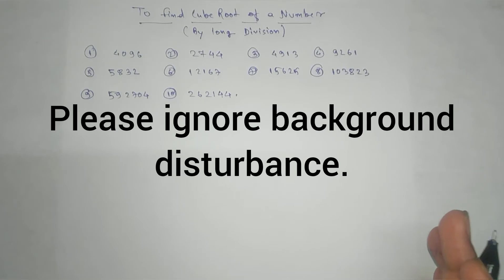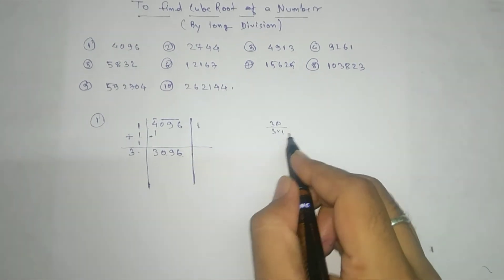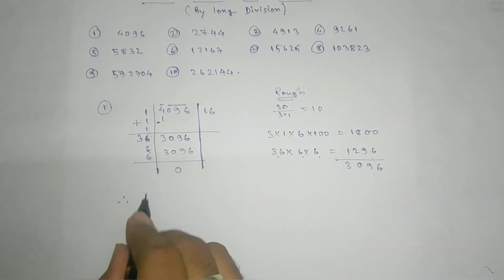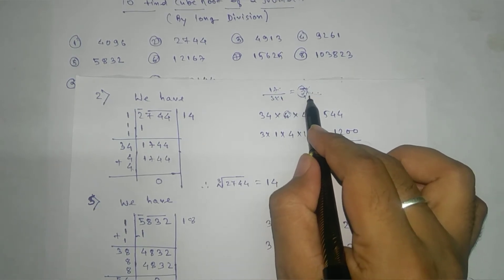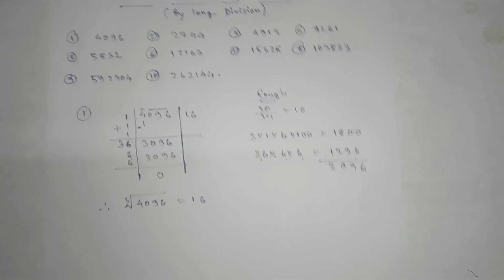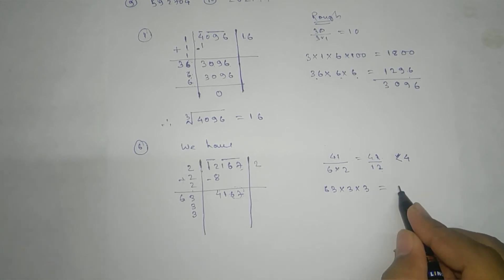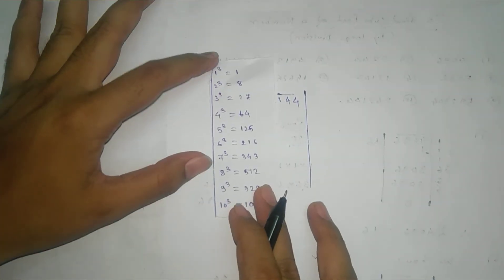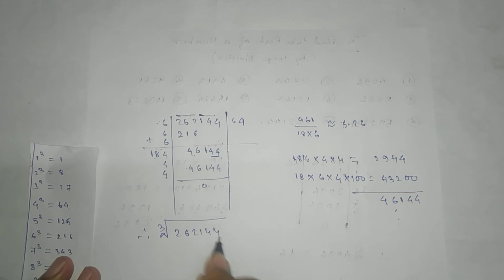Cube root of a number by long division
Find the cube root of 4096 by using Long Division Method